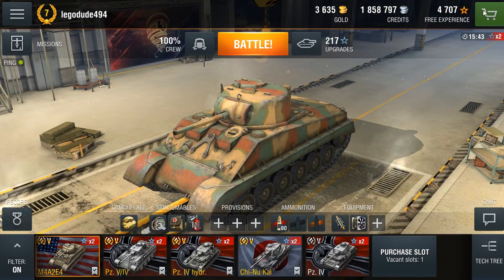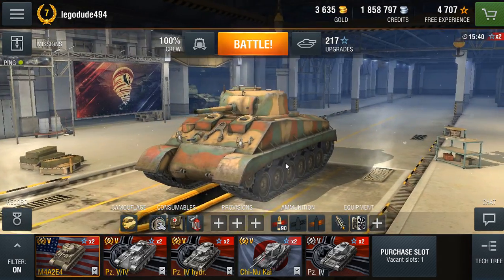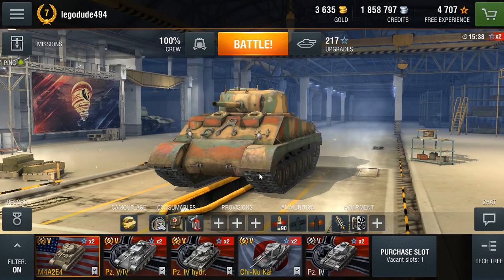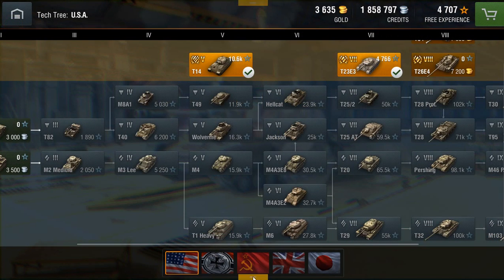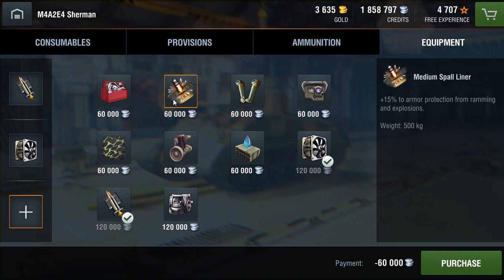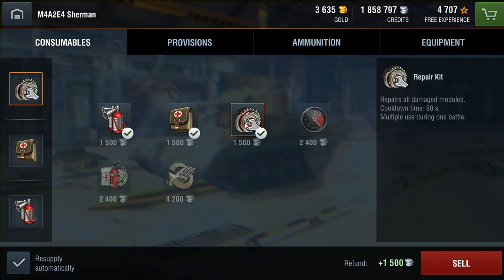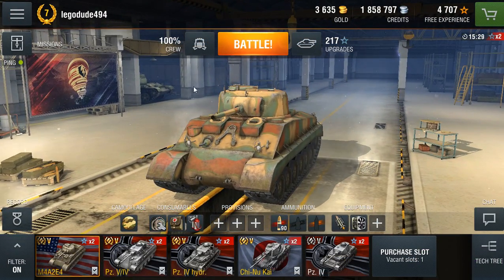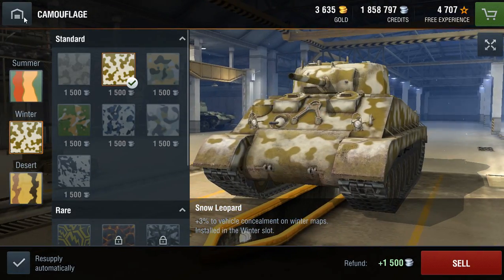M4A2E4 garage review - World of Tanks Blitz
The 'Easy 4' as I call it is a tier 5 rare premium medium tank. Is it any good? Well, it's an all round standard medium tank. Mobility is ok, armour is good enough, speed and traverse (of both hull and turret) is not great but passable and the gun is not great but it'll do. All round, it's a very standard medium tank, able to do all rolls but not stand out anywhere. Enjoy!